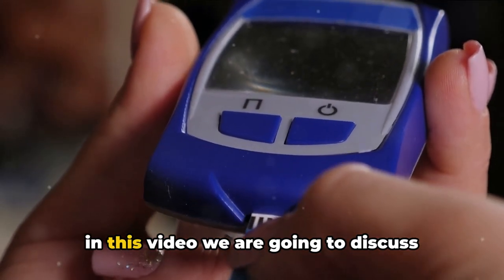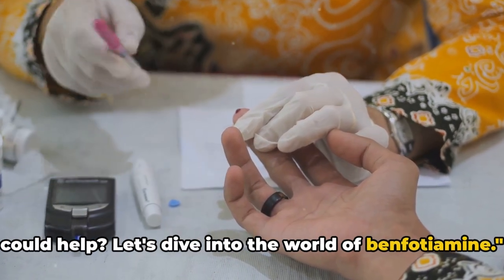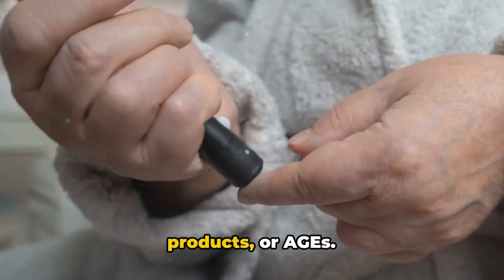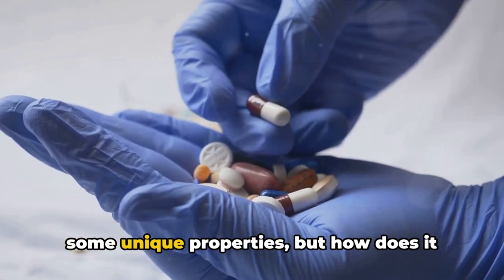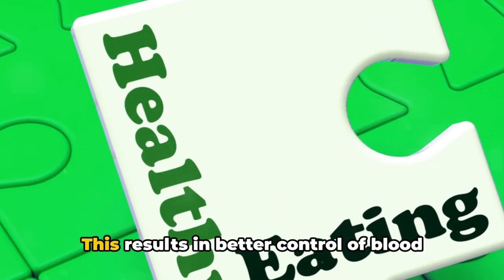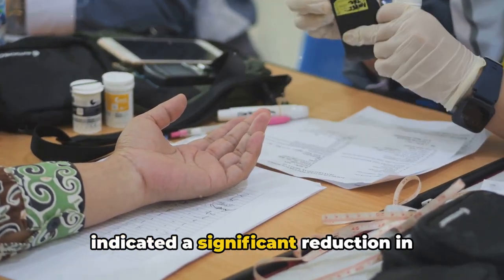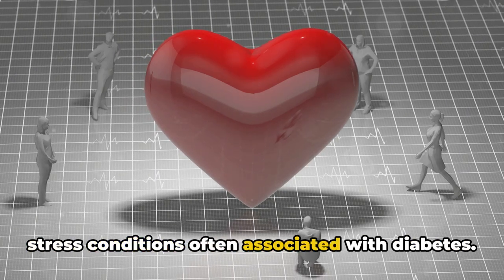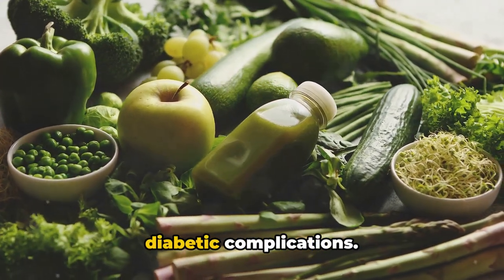LET'S TALK ABOUT BENFOTIAMINE .THE CURRENT NO ONE DIABETES MANAGEMENT SUPPLEMENT.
vWelcome to our channel! In this video, we dive deep into the world of diabetes management and explore the potential benefits of a lesser-known supplement: benfotiamine. If you or a loved one are navigating the challenges of diabetes, you won't want to miss this!

Managing diabetes goes beyond just monitoring blood sugar levels. It involves addressing underlying mechanisms that contribute to complications like neuropathy, retinopathy, and nephropathy. That's where benfotiamine comes into play.

Benfotiamine is a synthetic derivative of thiamine (vitamin B1) known for its enhanced bioavailability and unique mechanisms of action. Unlike traditional thiamine supplements, benfotiamine offers promising results in the realm of diabetes management.

In this video, we'll cover:

The science behind benfotiamine and how it differs from standard thiamine supplements.
Mechanisms of action: How benfotiamine inhibits the formation of harmful advanced glycation end products (AGEs), activates enzymes involved in glucose metabolism, and reduces oxidative stress and inflammation.
Clinical evidence and studies supporting the efficacy of benfotiamine in managing diabetes and its complications.
Personal testimonials and expert insights into the benefits of benfotiamine supplementation.
Dosage recommendations, safety considerations, and potential interactions with other medications.
Tips for incorporating benfotiamine into your diabetes management regimen.
Join us as we unravel the mysteries of benfotiamine and its potential to revolutionize diabetes care. Whether you're newly diagnosed or a seasoned veteran in the fight against diabetes, this video offers valuable information and practical strategies for optimizing your health and well-being